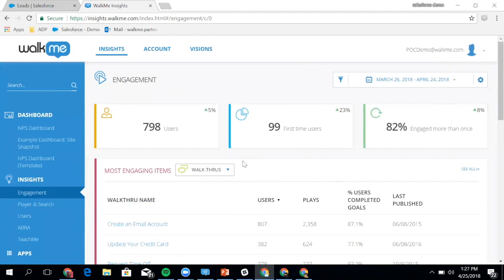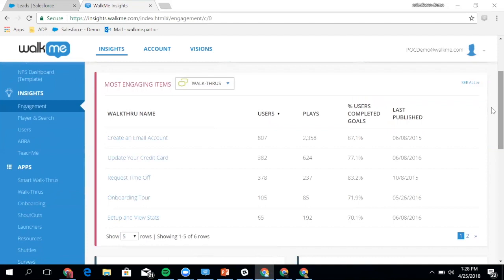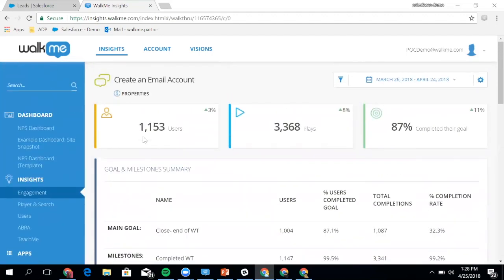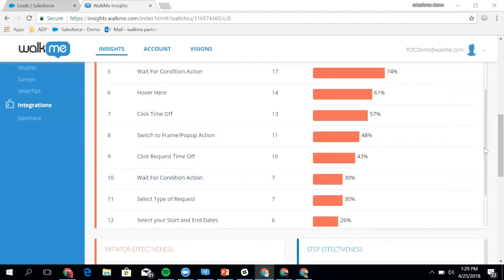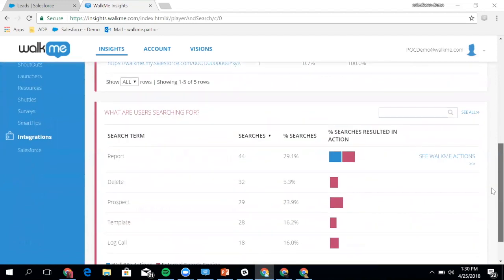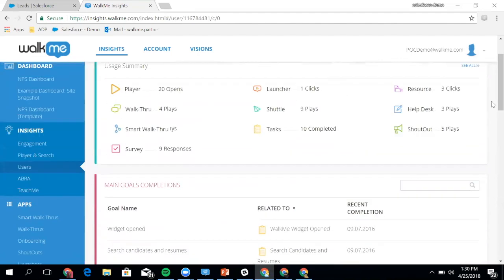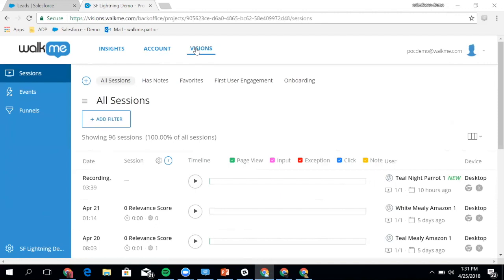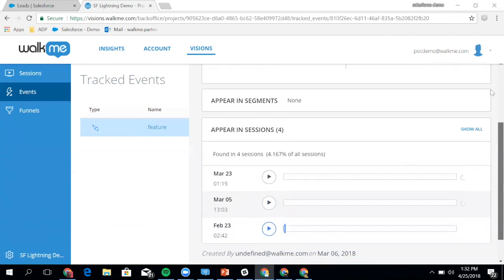WalkMe for salesforce Analytics Demo 1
This video is about WalkMe for salesforce Analytics Demo  1